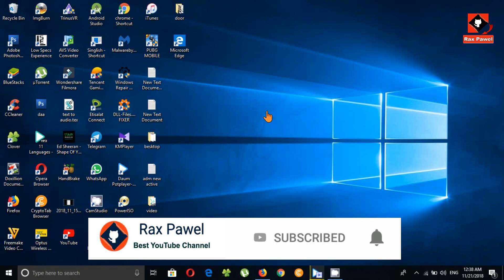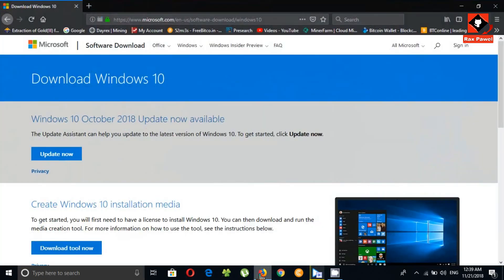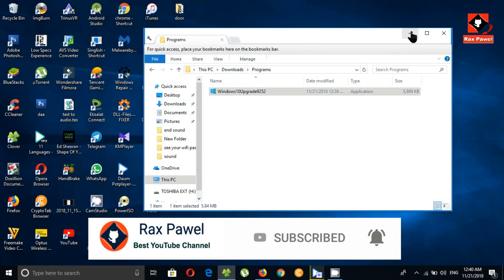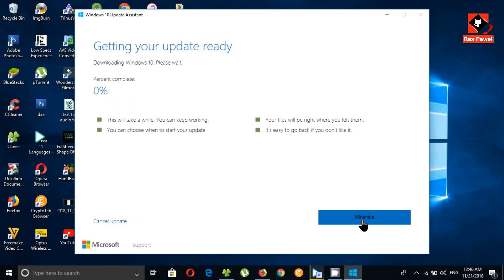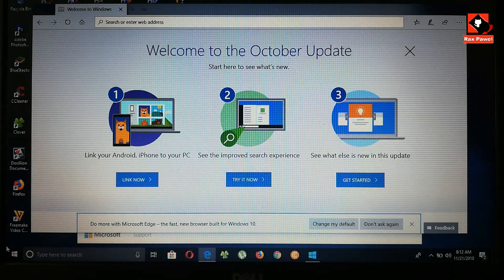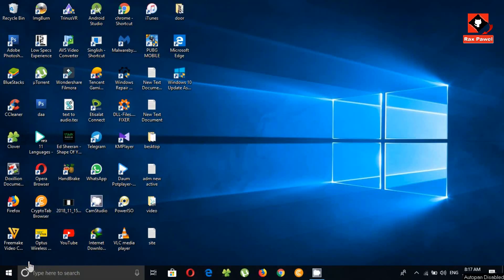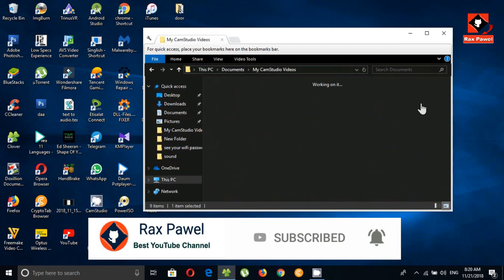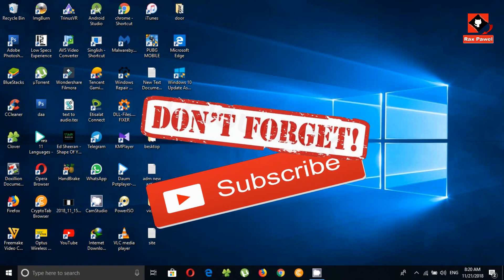FIXED : Windows 10 October Update 1809 SAFE TO DOWNLOAD NOW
Windows 10 October Update 1809 SAFE TO DOWNLOAD NOW

The Windows 10 October 2018 Update, also known as version 1809.Microsoft has worked to FIX the Windows 10 1809 October update. Previously, the feature update was deleting user files, but that's still a lot of people at risk of data loss. The update has been fixed and re-deployed, and Microsoft has worked to improve the Feedback Hub with goals of preventing this from ever happening again.